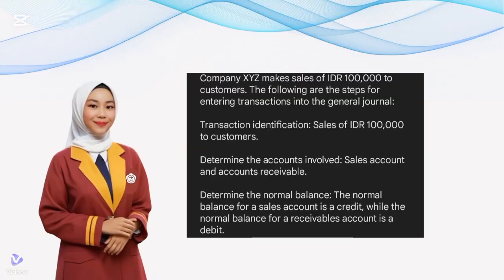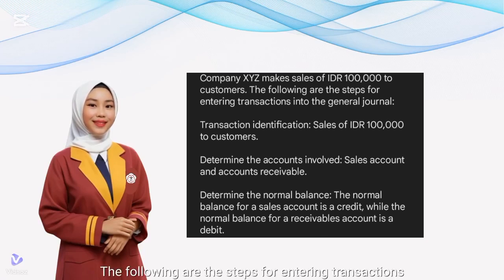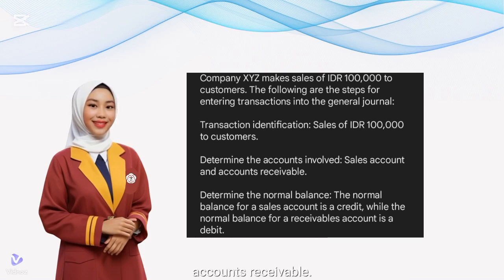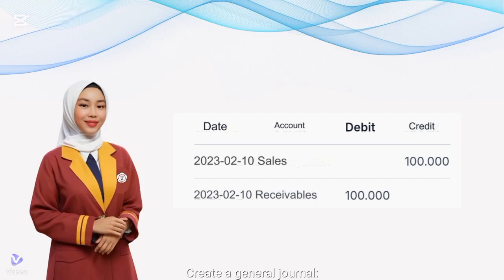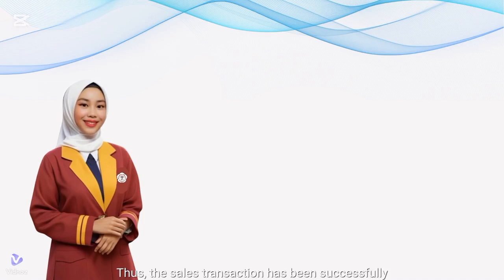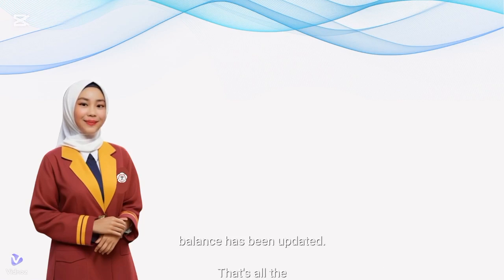PA,Pengertian akun,5 jenis akun, saldo normal, & cara memasukan transaksi ke jurnal umum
Nama: Desilawati
Npm: 24412010
Kelas: AKT 24 A
Matkul: Pengantar akuntansi
Dosen pengampu: Dr. Tri Darma Rosmala Sari, S.E., M.S.Ak.